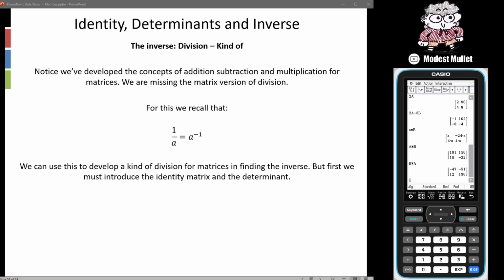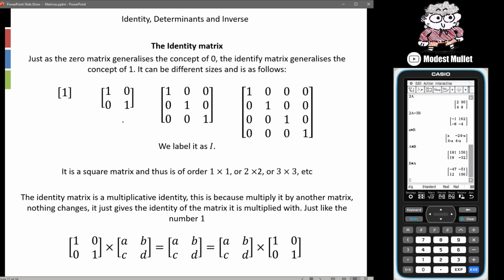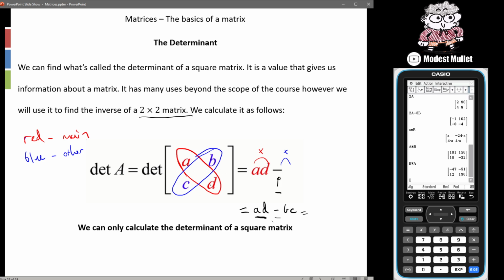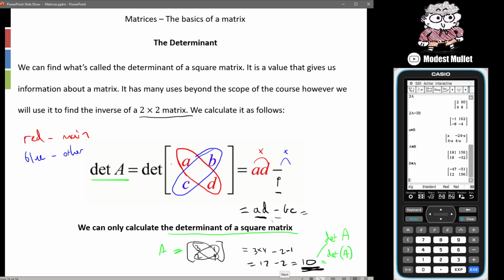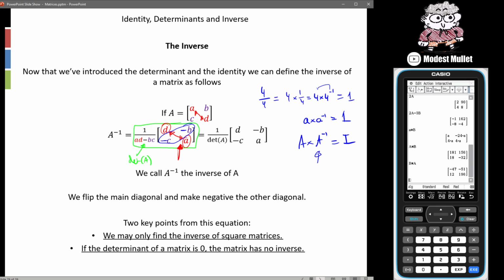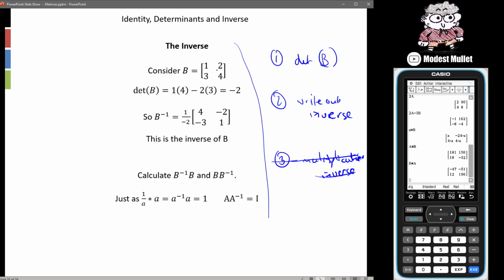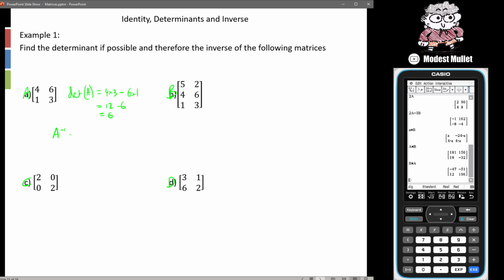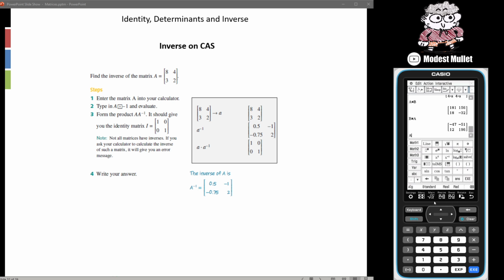11 Methods - Finding the determinant and inverse of a Matrix